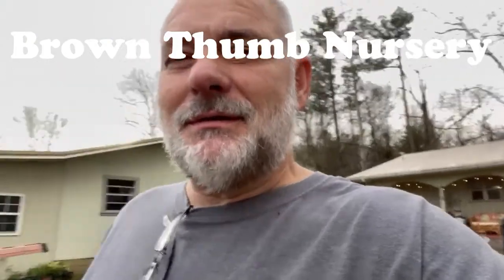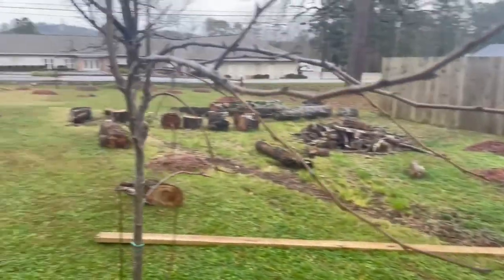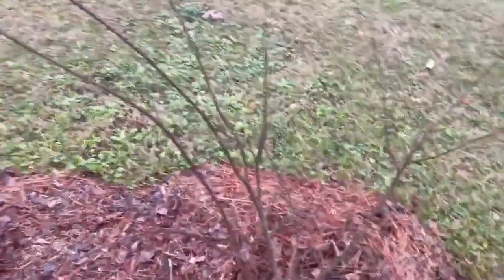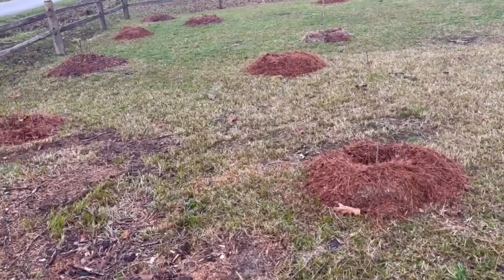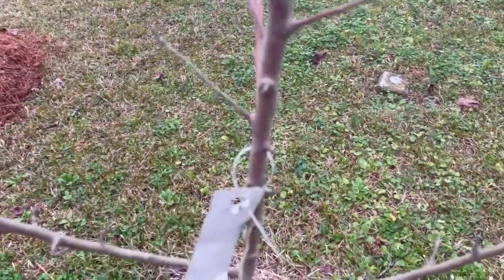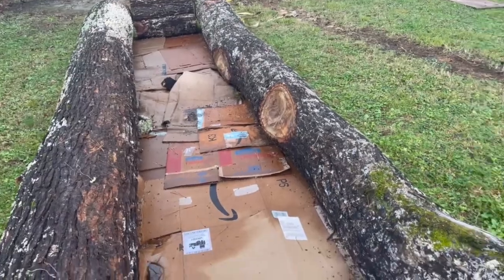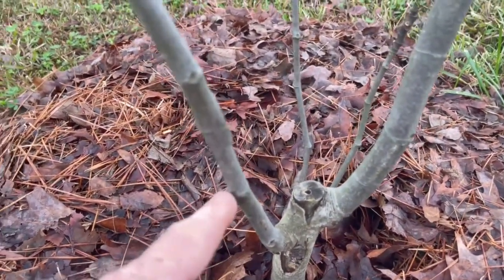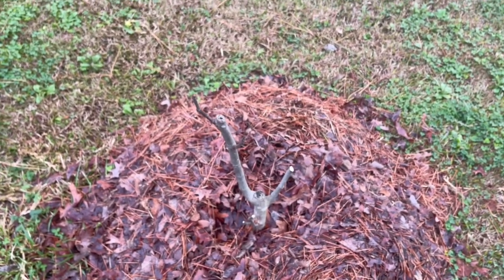Fig Pruning & Cuttings & Update On Food Forest Jan 2022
AMAZON AFILIATE LINKS:
SEEDLING HEAT MAT
ELECTRIC FENCE POLY ROPE
ELECRTIC FENCE INSULATORS
SOLAR FENCE CHARGER
MASON JAR VACUUM SEALER
REDMOND REAL SALT
PHONE TRIPOD MOUNT
MAG ONE IPHONE CASE
MAG SAFE MOUNT BRACKET
MOVO IPHONE MICROPHONE
MORINGA SEEDS
FELCO MODEL 4
LODGE CAST IRON SMOKER
LODGE GRIDDLE
LODGE DEER SKILLET
POISON IVY REMEDY
SWEET LEAF DROPS
PH Tester